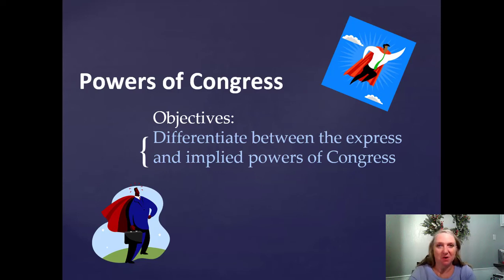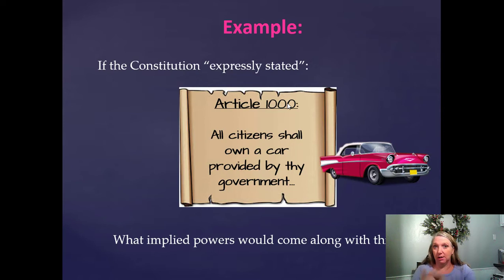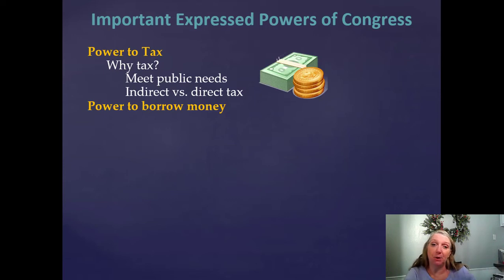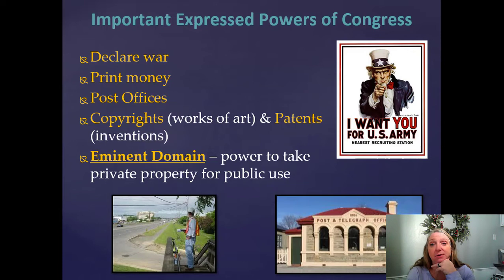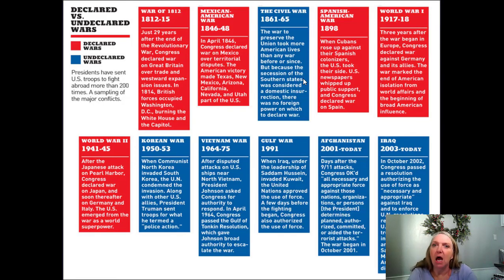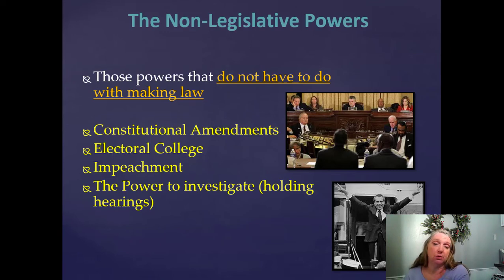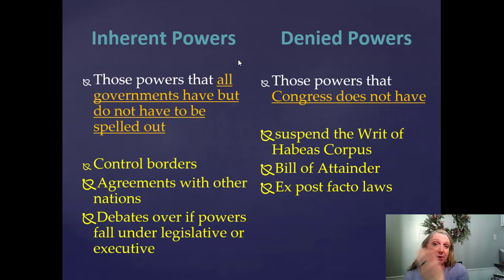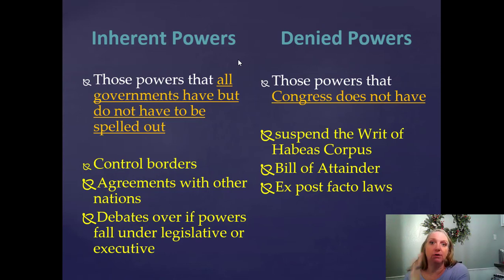American Government Powers of Congress Notes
Quick overview of the Expressed and Implied powers of Congress based on Magruder's American Government textbook and Oklahoma State Standards.